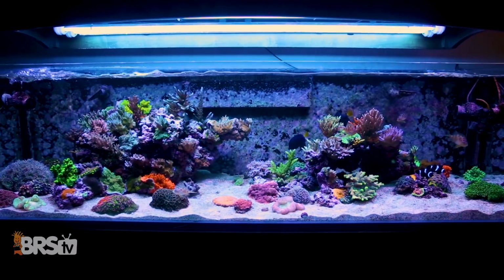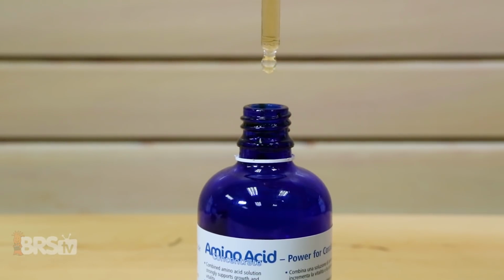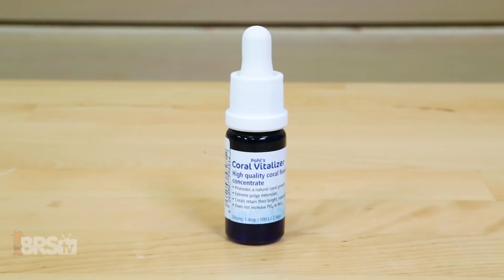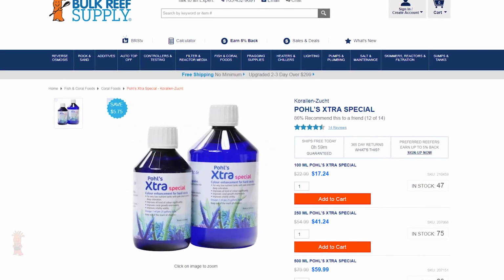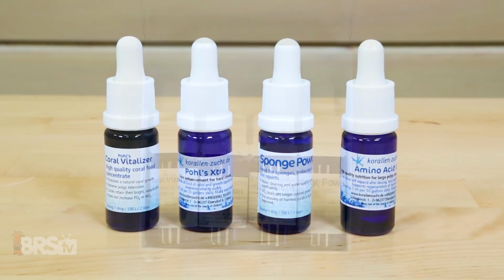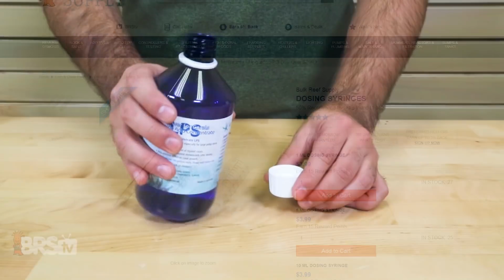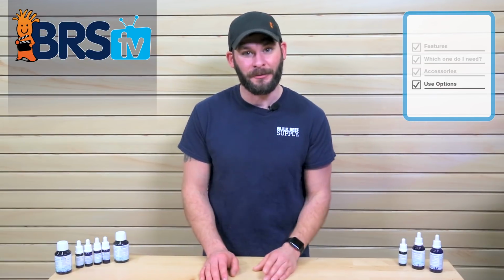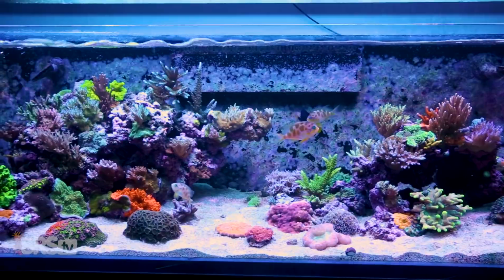Spotlight on KZ Coral Nutrition Supplements | BRStv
In this BRStv Spotlight, we're showing you some of our favorite coral nutrition supplements from Korallen-Zucht and help you decide which ones you may want to use to feed your reef tank!

We've got all of these KZ supplements and more!

Not only do we recommend some of the coral nutrition supplements like LPS Amino Acids or Coral Vitalizer, we also use them on a daily basis for our very own BRS160!

Stay tuned as we continue to provide you with Spotlights on your favorite reef gear and strive to go beyond the bullet points on the packaging and show you what this gear is all about!